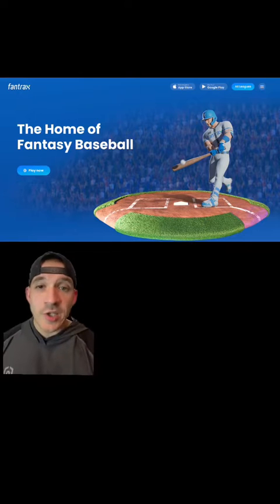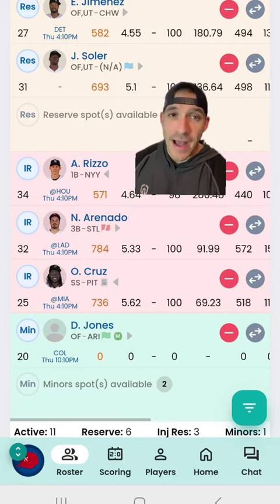Another reason for why you should be playing Fantasy Baseball on the Fantrax app!